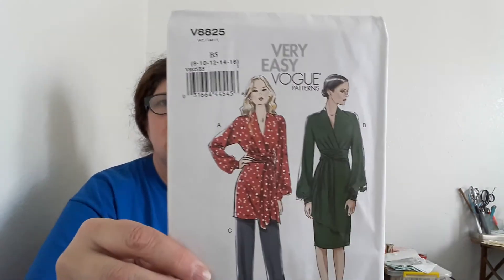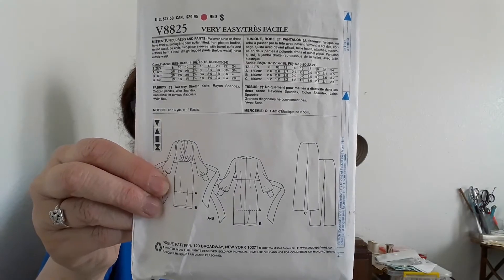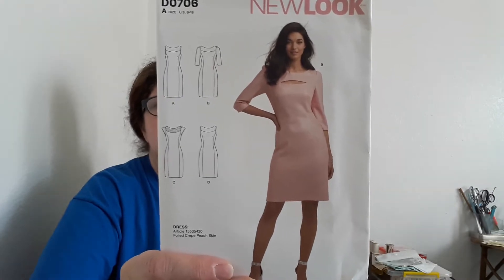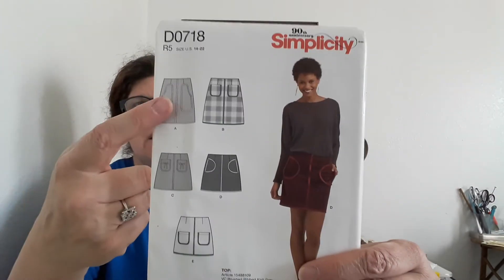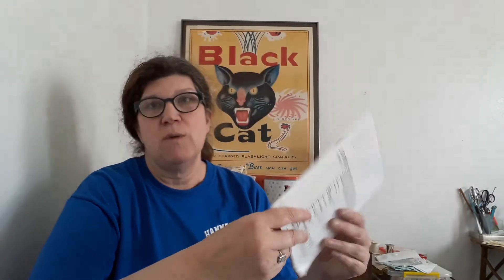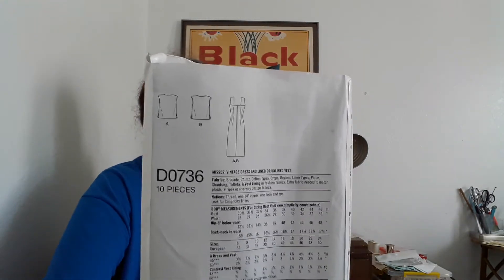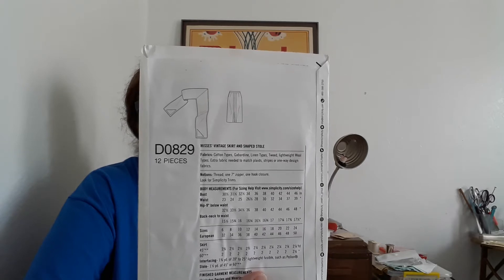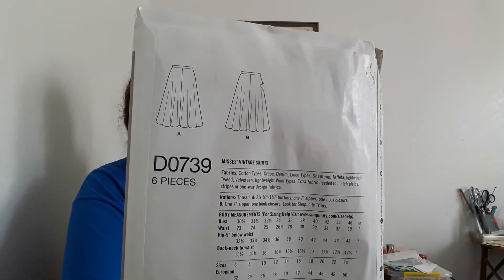Retro pattern haul, from Facebook market place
I did another pattern haul for my Etsy store, so let's take a look. Also I have another 100+ patterns which I also purchased from Facebook market place. Coming soon.